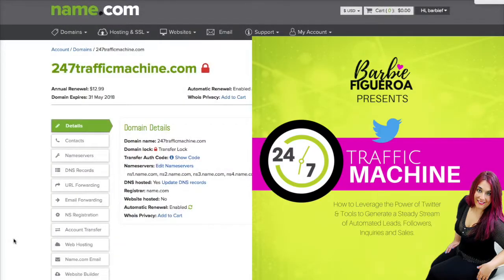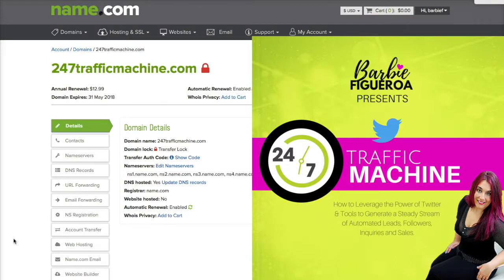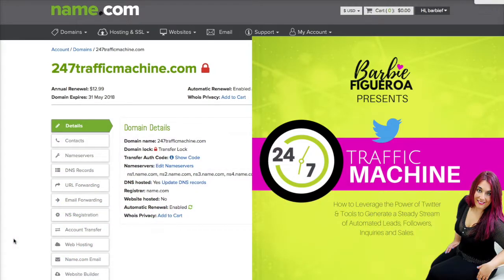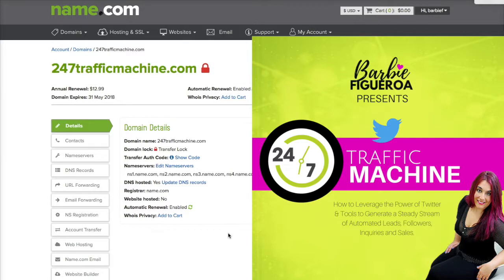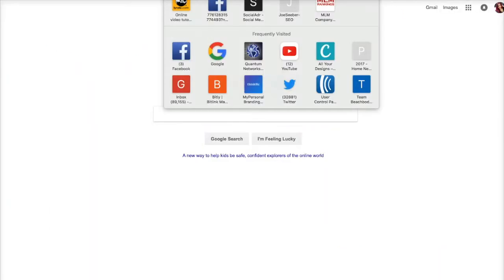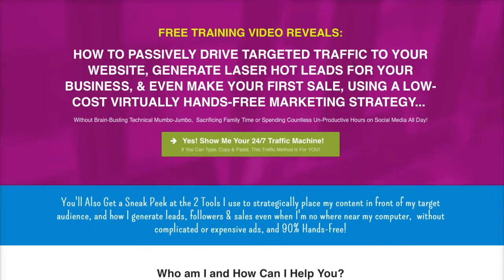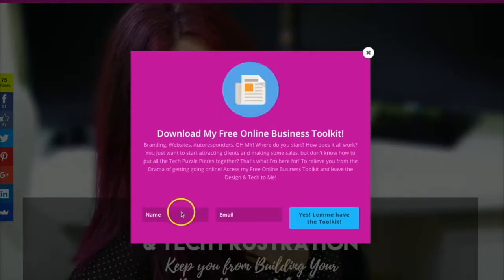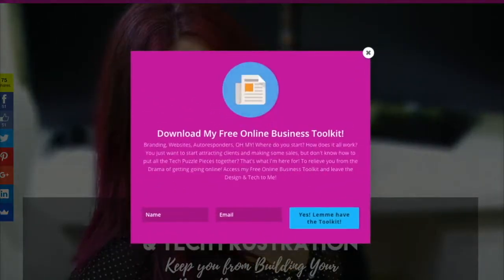How to Quickly & Easily Forward A Domain with Name.com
Explore My Favorite Digital Marketing Business Building Tools:
I recently started registering all my new domains with NAME.COM. I love their simple interface, great customer service and for whatever reason, when you forward, mask or change your nameservers with NAME.COM it happens almost instantly! No waiting for hours like Godaddy.

In this video I show you how to Quickly and Easily forward a new domain with Name.com. It's so simple, a 5 Year old can do it!

Some Ideas on how to use a forwarded domain:
2. Forward to a Facebook Group
3. Forward to a Lead Capture Page
4. Forward to a Bio Page
5. Forward to any page you give people frequently

★★BUSINESS BUILDING RESOURCES★★

Dot Com Secrets Book

★★ WORDPRESS WEBSITE BUILDING TOOLS★★